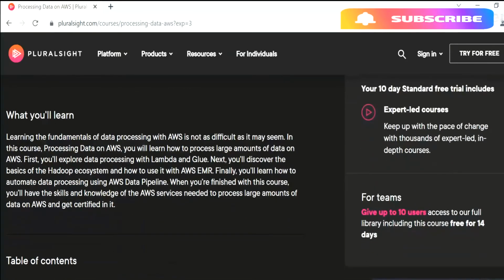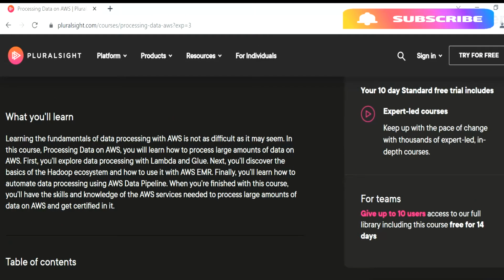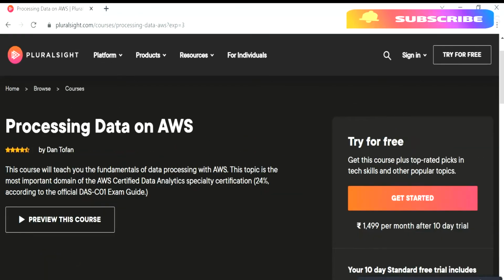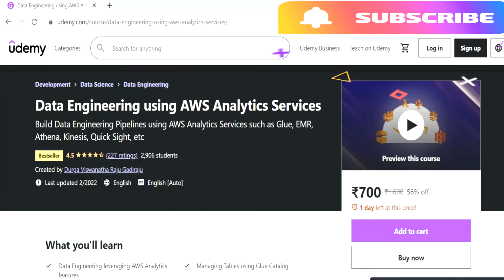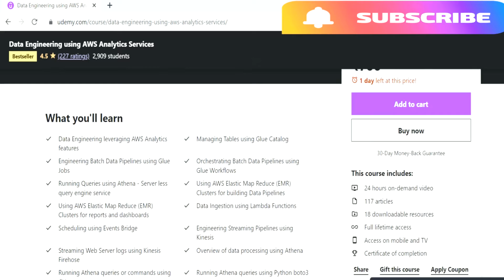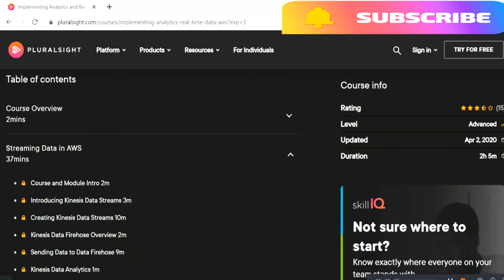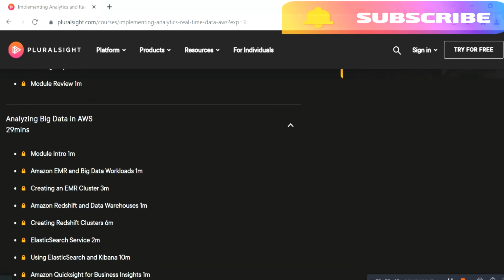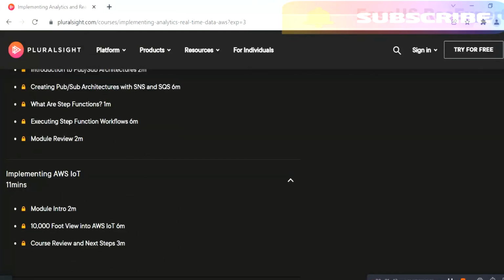AWS Tutorial For Beginners | My Favorites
With the  increase in data volume the need to store, process
and analyze the data efficiently also grew and hence  cloud platforms.
 I have discussed some AWS Data engineering courses that can prove valuable to the learners here is the list :

AWS Fundamentals for Beginners

1. Processing Data on AWS

2. Data Engineering, Server less ETL & BI on Amazon Cloud

3. Data Engineering using AWS Analytics Services

4. Getting Started with Data Analytics on AWS

5. Implementing Analytics and Real Time Data in AWS
@JourneyWithData Python AWS Machine Learning